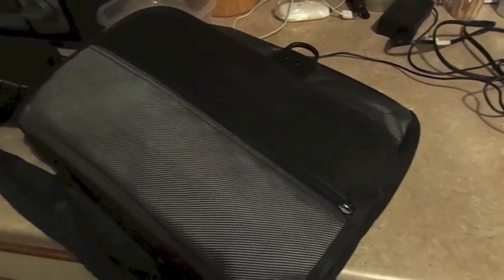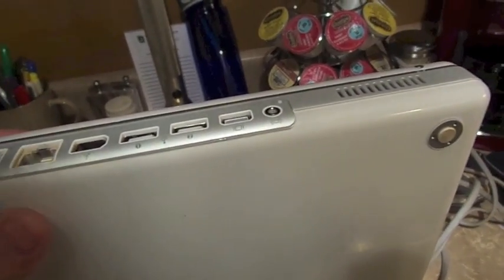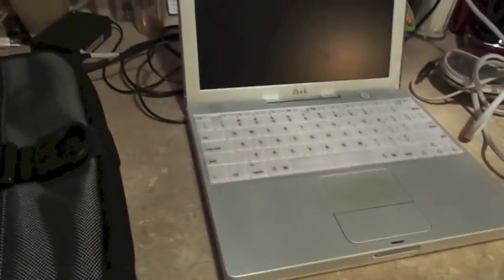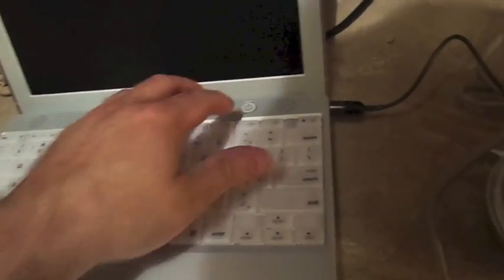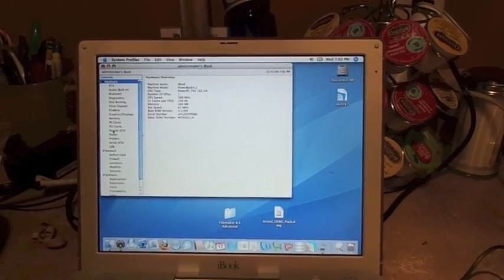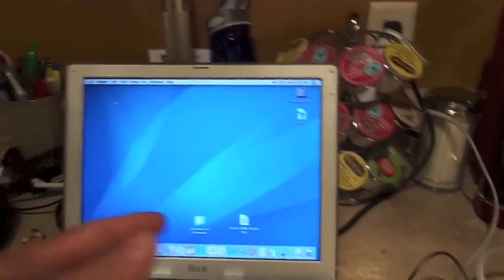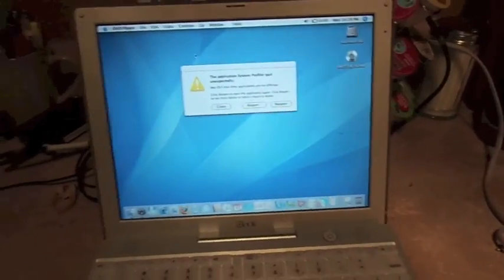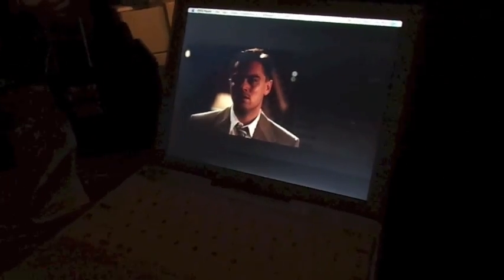12" iBook G3 in MINT CONDITION!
This is a true rarity... it's the first version of the second-generation Apple iBook, and it's in amazing condition for its age!